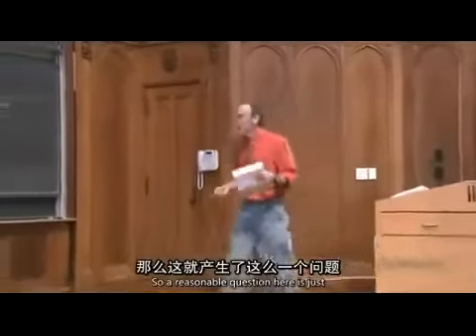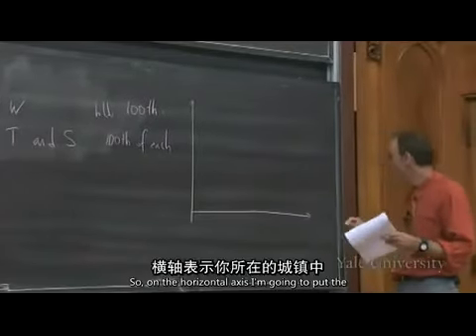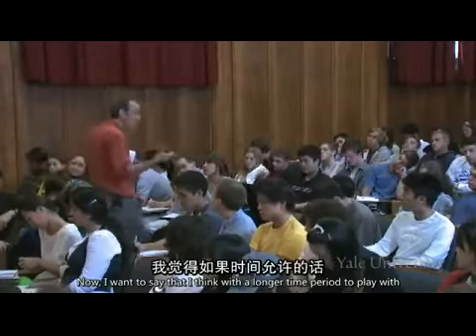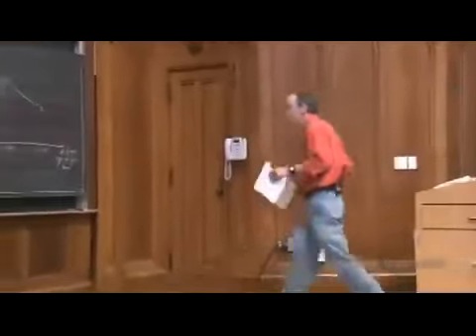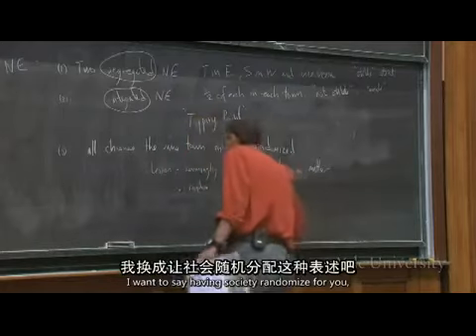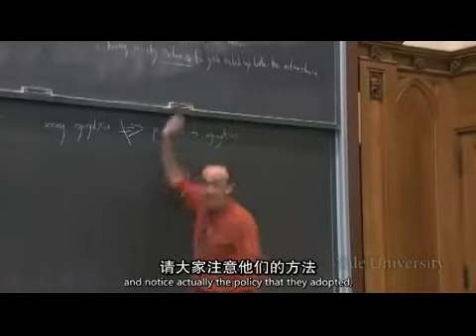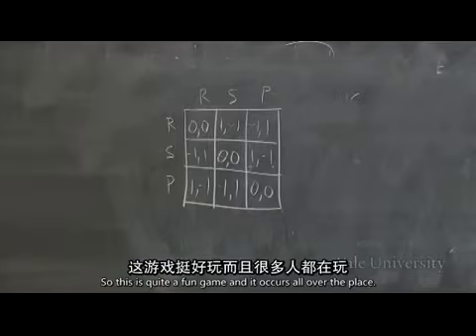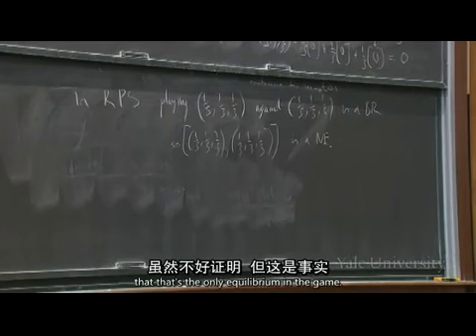第8讲 重复博弈 - Repeated Games